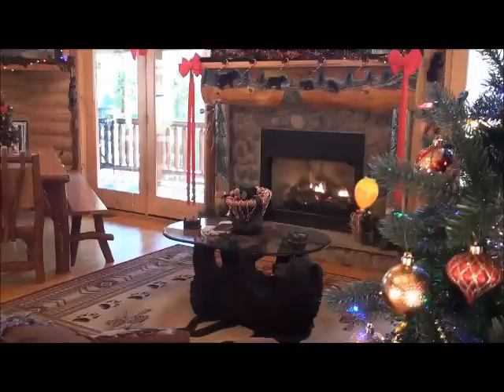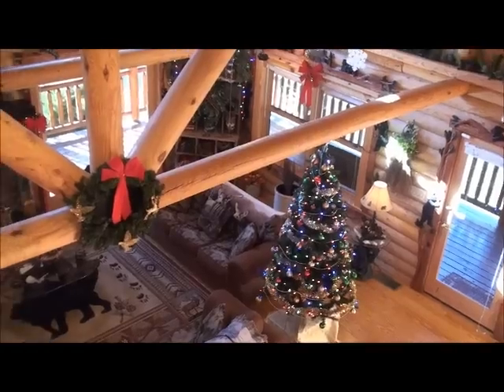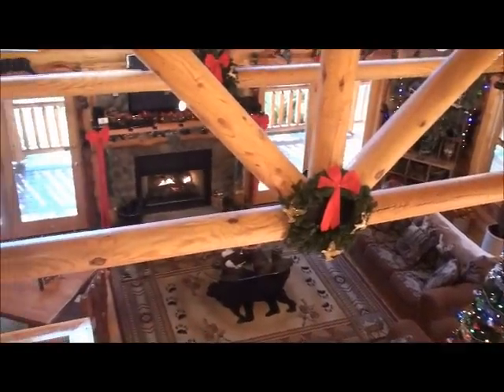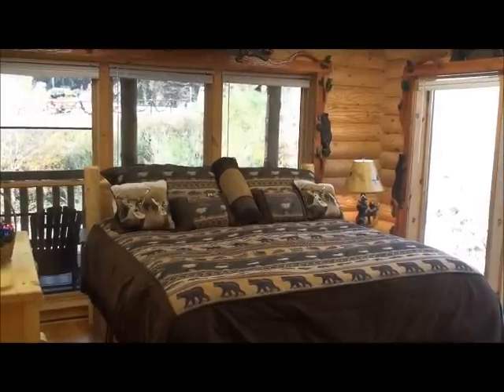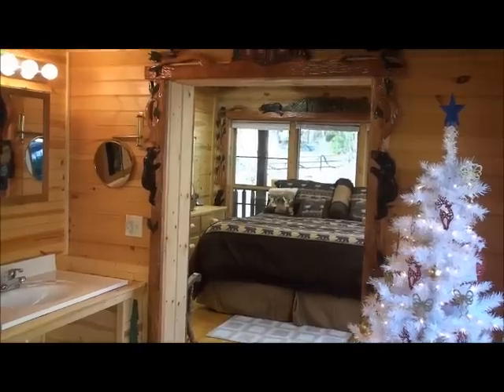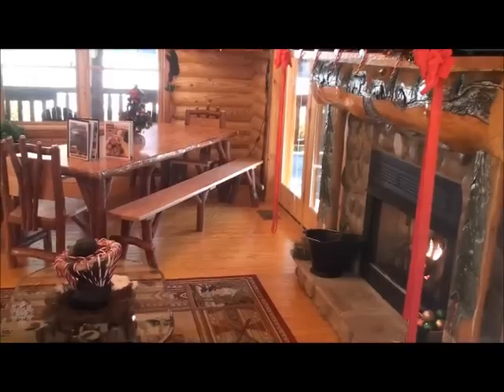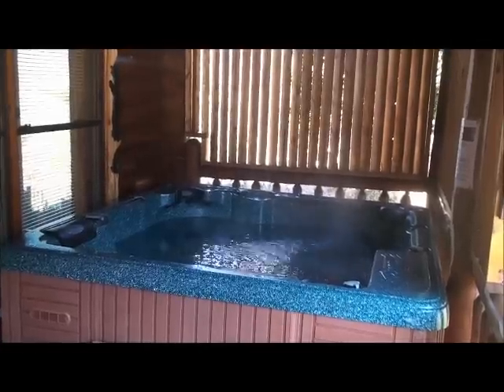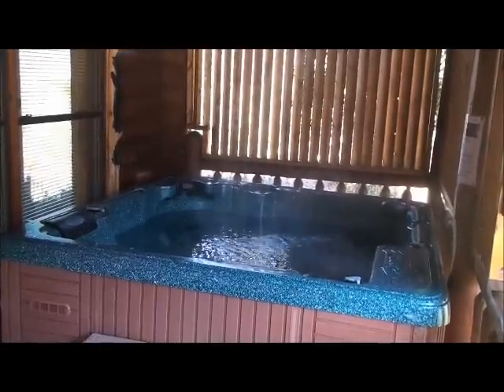Christmas at Fireside Chalet & Cabin Rentals - Granny's Creekside Cabin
- Enjoy the Seasons of the Smokies and spend the holidays with Fireside Chalet and Cabin Rentals, with cabins and chalets of all shapes and sizes convenient to The Smoky Mountains, Gatlinburg, Pigeon Forge, & Sevierville. Fireside Chalet & Cabin Rentals is the perfect vacation home for 2 - 20 people or more. Fireside Chalets and Log Cabin Rentals of Pigeon Forge invite you to our uniquely designed chalets and log cabins, fully furnished and available for your Pigeon Forge or Smoky Mountain Vacation. Our chalets and cabins are located conveniently near the outlet malls, music theaters, entertainment, and fine dining that "Action Packed" Pigeon Forge and The Great Smoky Mountains have become famous for. Plus, hiking and fishing in the Smoky
Mountain National Park, or skiing in Gatlinburg are all nearby.   Enjoy your Stay!!!